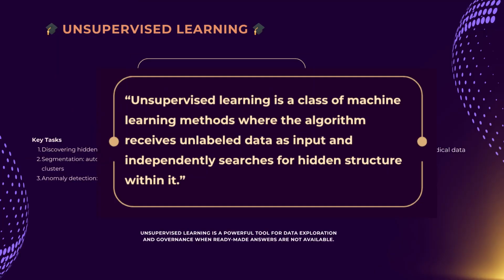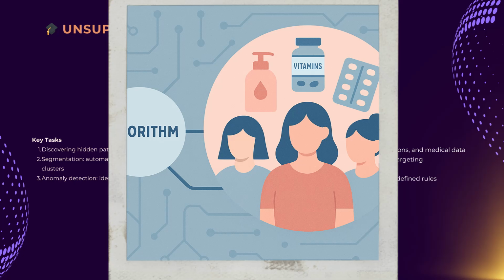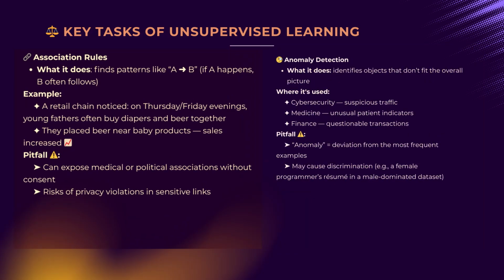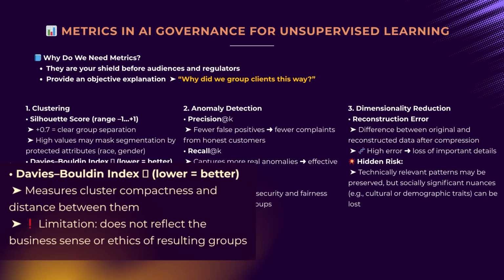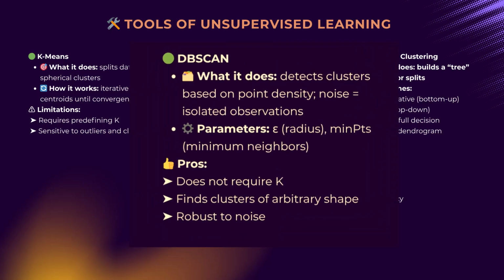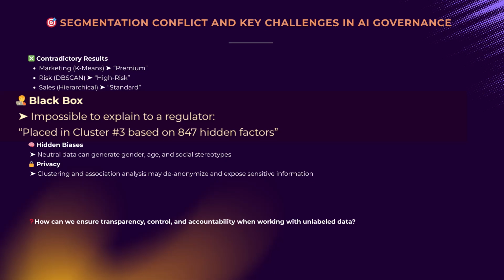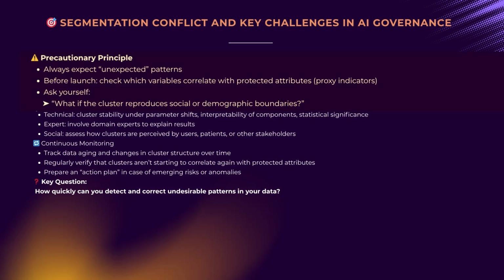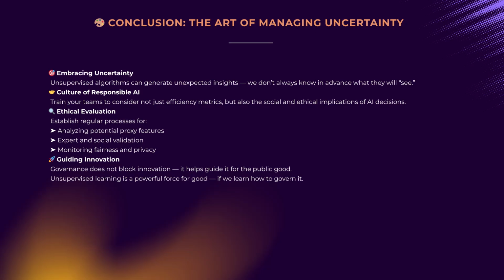Machine Learning: Unsupervised Learning | 3.2 | AI GOVERNANCE COURSE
AI Governance Course | Lesson 3.2: Machine Learning — Unsupervised Learning,
In this lesson, we dive into the world of unsupervised learning—the engine behind customer segmentation, anomaly detection, and recommender systems. From an AI governance perspective, this is where things get truly complex. Unlike supervised learning, there are no "right answers" in the data, which means algorithms can uncover unexpected patterns, hidden biases, and create significant privacy risks. We'll explore how to govern these powerful but unpredictable systems responsibly.
– Core Principle: How algorithms learn without labeled data to discover hidden structures, patterns, and groups.
– Key Tasks: A deep dive into Clustering, Dimensionality Reduction, Association Rule Mining, and Anomaly Detection.
– The Algorithm Conflict: Discover why different algorithms (like K-Means, DBSCAN, and Hierarchical Clustering) can produce contradictory results on the same data, leading to decision-making chaos.
– Critical Risks & Controls: We’ll break down the "Black Box" problem, hidden biases that arise from neutral data, and severe privacy risks—and provide a framework to manage them.
– Real-World Case Studies: Learn from the infamous Target pregnancy prediction case and the classic "beer and diapers" example to understand the real-world ethical implications.
– Metrics for Governance: Understand key metrics like Silhouette Score, Davies-Bouldin Index, and Reconstruction Error, not as a data scientist, but as a governance professional who needs to ask the right questions.
👥 About Us
EthicaLogic’s AI Governance Course, led by Viacheslav Gasiunas (15+ years in data protection & ethical AI).
This video is essential for professionals who need to understand and manage the unique challenges posed by AI systems that operate on unlabeled data.
✅ AI Governance, Risk & Compliance (GRC) professionals
who must assess systems where outcomes are not predefined and risks like hidden bias and privacy breaches are high.
✅ Privacy & Legal experts
who want to understand how sensitive information can be inferred from non-sensitive data and what it means for compliance and accountability.
✅ Product & Project Managers
who need to navigate the uncertainty of unsupervised models and ensure their outputs align with ethical principles and business goals.
who want to better communicate the limitations and risks of their models to non-technical stakeholders and improve documentation for audit trails.
✅ Certification candidates (CIPP, CIPT, AI Governance)
who need a practical understanding of unsupervised learning and its governance challenges to build a comprehensive compliance skillset.
If you're responsible for ensuring AI is transparent, fair, and accountable, this lesson will equip you with the knowledge to manage the art of uncertainty.
Join our Telegram channel for access to:
✅ Correct answers to the bonus quiz
✅ Additional materials, case studies, and reading recommendations
✅ Updates on upcoming lessons and AI governance tools
🧠 Bonus Quiz
Test your understanding of unsupervised learning, its algorithms, and its governance risks with our end-of-lesson interactive quiz!
🕒 Chapters & Timestamps

00:00 Intro: The Challenge of Unlabeled Data
00:37 What You Will Learn in This Lesson
01:28 What is Unsupervised Learning?
01:52 Key Tasks: Pattern Discovery, Segmentation & Anomaly Detection
03:09 Application Areas: From Marketing to Fraud Detection
03:51 Case Study: How an Algorithm Revealed a Teen's Pregnancy
05:04 Key Tasks in Detail: Clustering & Its Pitfalls
06:01 Key Tasks in Detail: Dimensionality Reduction & Its Pitfalls
07:01 Key Tasks in Detail: Association Rules & Its Pitfalls
07:55 Key Tasks in Detail: Anomaly Detection & Its Pitfalls
08:49 Metrics in AI Governance for Unsupervised Learning
11:27 Tools of Unsupervised Learning: K-Means, DBSCAN, Hierarchical Clustering
14:27 Segmentation Conflict & Key Governance Challenges
15:13 Challenge 1: The Black Box Problem
15:51 Challenge 2: Hidden Biases from Neutral Data
16:38 Challenge 3: Privacy Risks and De-anonymization
17:21 How to Manage Uncertainty: Practical Governance Steps
19:18 Bonus Quiz
20:35 Conclusion: The Art of Managing Uncertainty